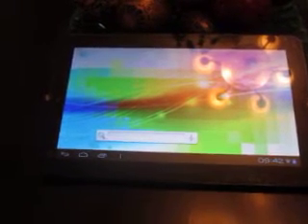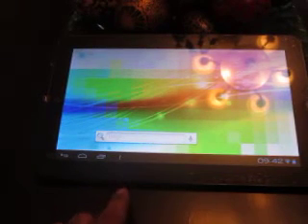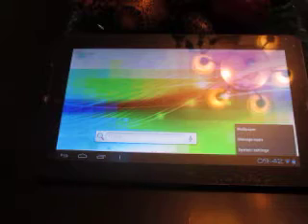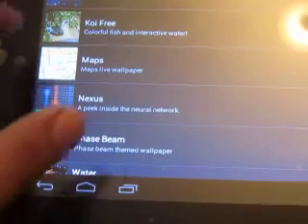How To Set Live Wallpaper On Android ICS Devices (Micromax funback pro)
Android support setting live wallpapers. This is video is a demo of how to this .This demo is done on Android 4.0.3 (Ice Cream Sandwitch or ICS) tablet from Micromax called Micromax funbook pro (10.1 inches).